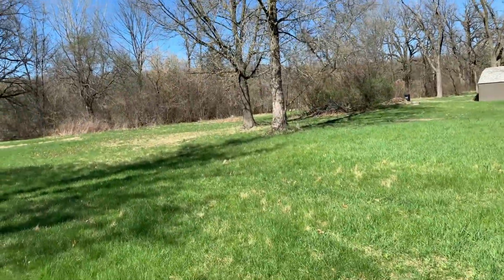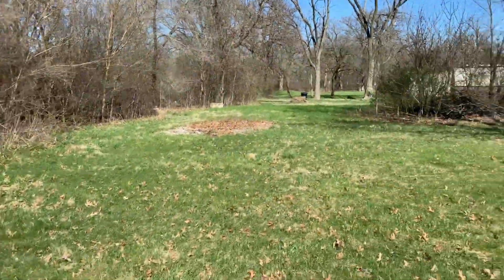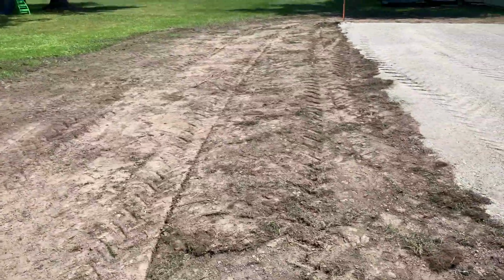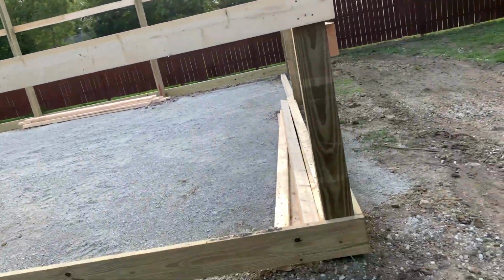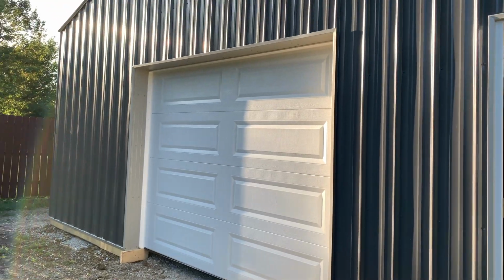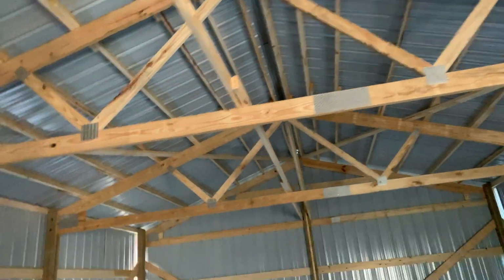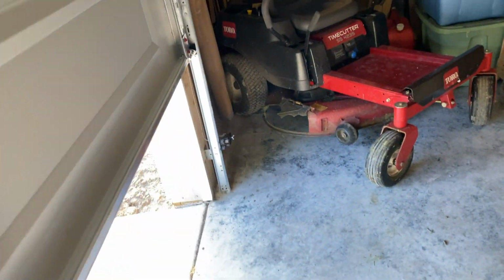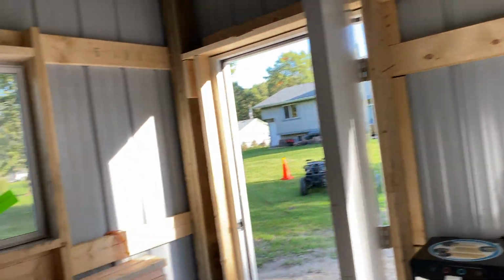Getting our 45'x24' Pole Barn Built Finally! Our Pole Barn Construction!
In this video, I show the process of our pole barn being built.

$wisenooty

I guarantee you'll take something away from it that you can apply to your everyday life! It's only .99 and you'll be supporting my channel. Click the link below to purchase.

Link For 'Finding Your Inner Will' Book;